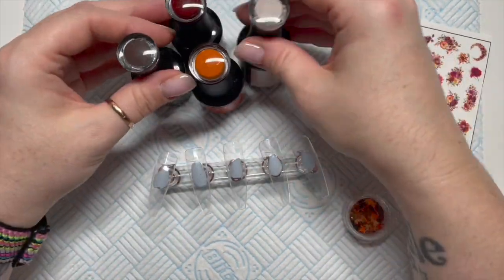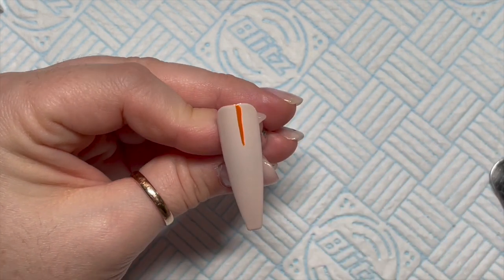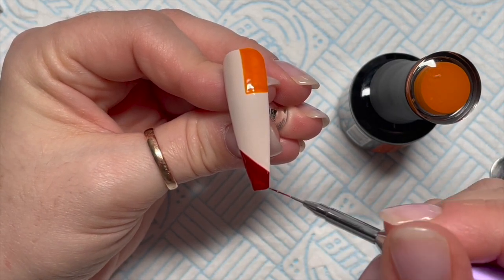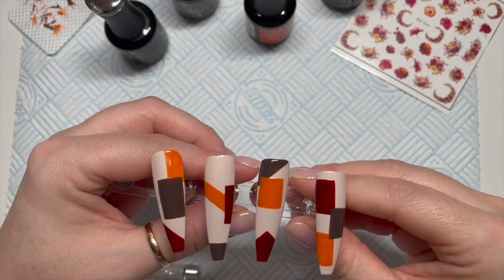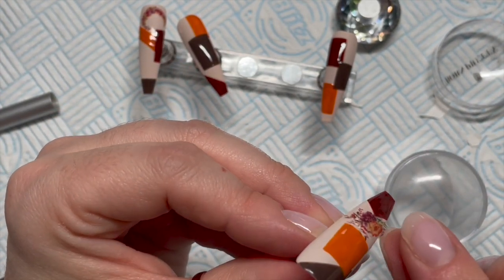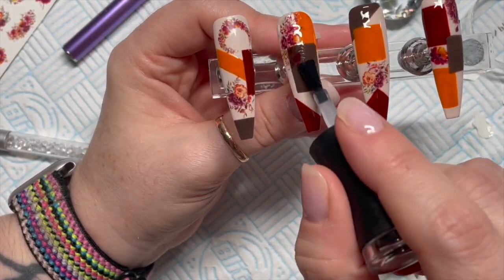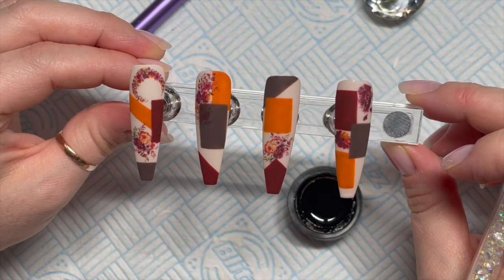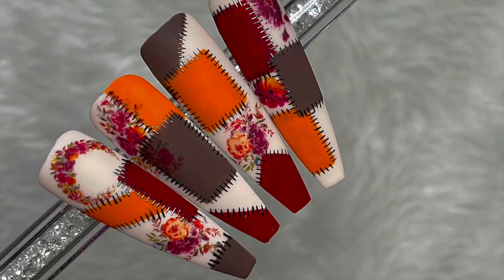Autumn Patchwork Nail Art | Nail Sugar | Madam Glam